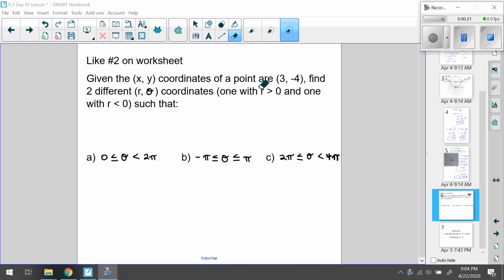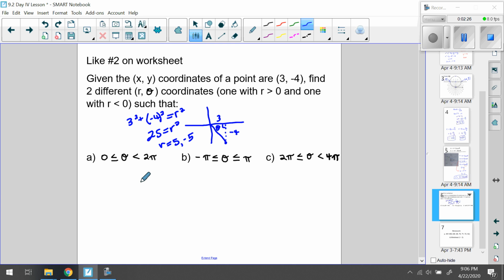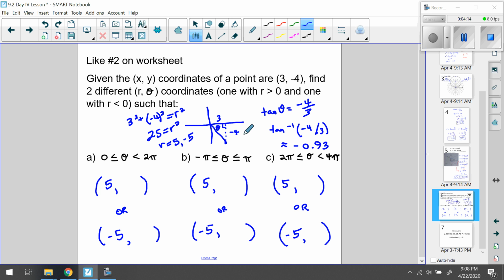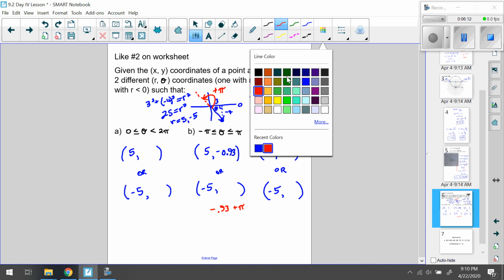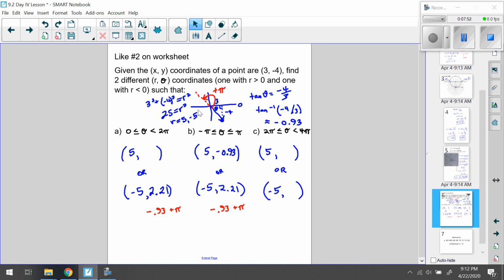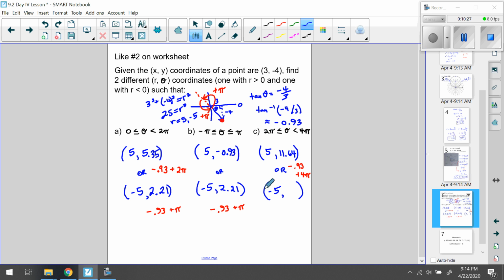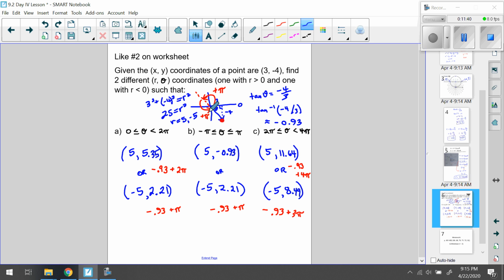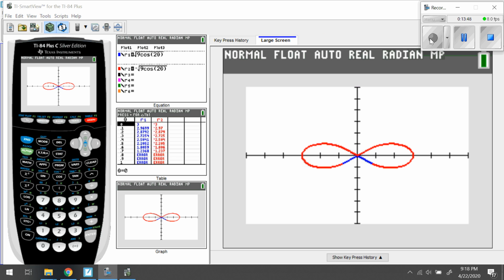9.2 Day IV - Part II (Example 3)